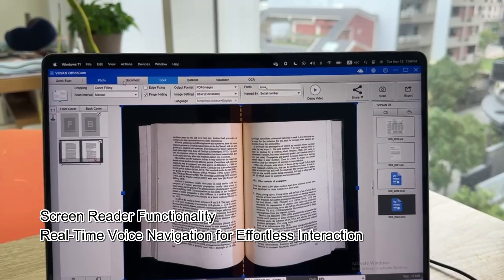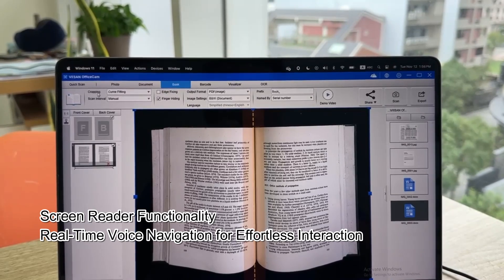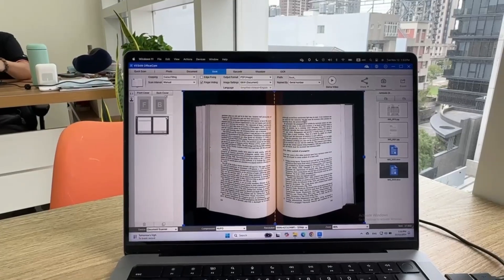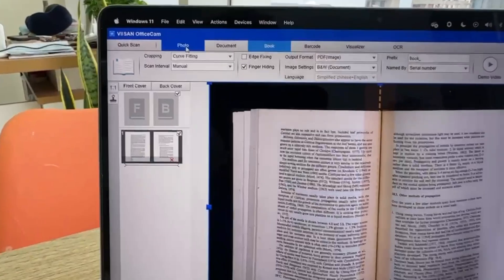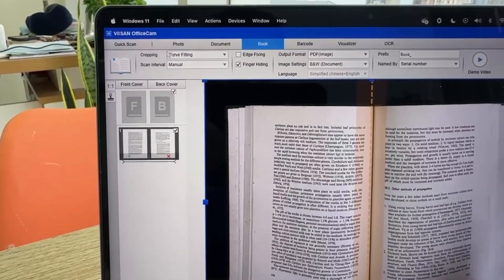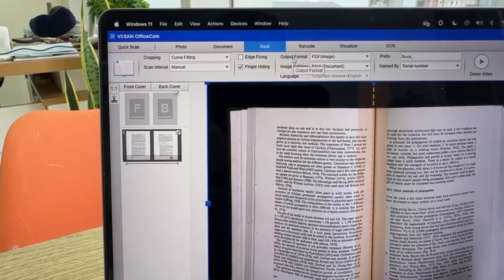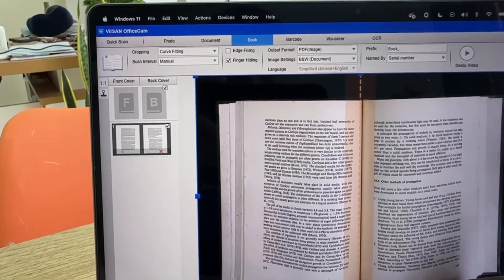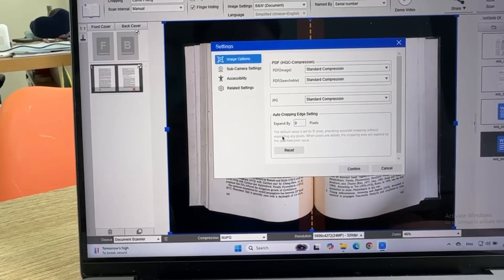VIISAN OfficeCam - Screen Reader Functionality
Real-Time Voice Navigation for Effortless Interaction
To further improve accessibility for low-vision and blind users, OfficeCam integrates a practical screen reader function. As users hover their mouse over different action buttons, the screen reader provides immediate voice feedback, giving clear descriptions of each function and guiding users through the software. This feature not only makes the software more intuitive but also enables low-vision users to navigate, scan, and manage files with confidence and ease. By making OfficeCam more inclusive, VIISAN Technology shows a deep commitment to understanding and addressing the needs of underserved communities.